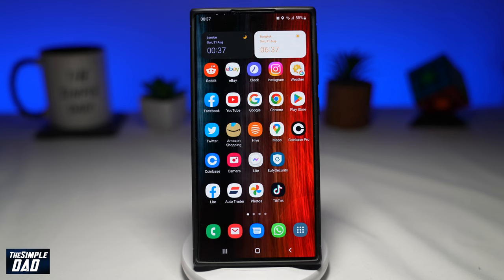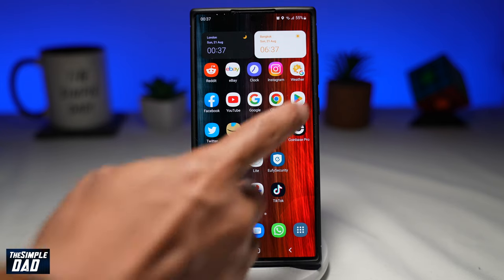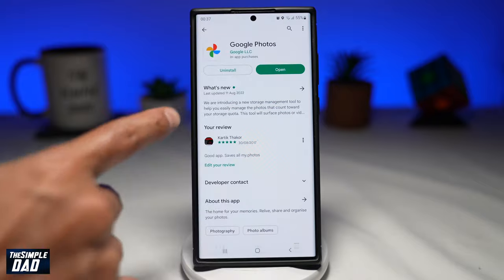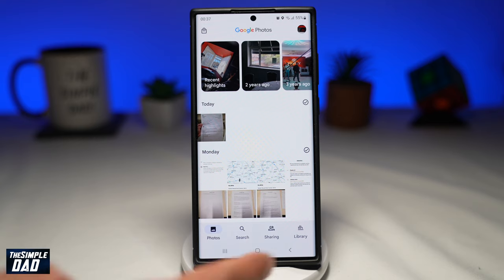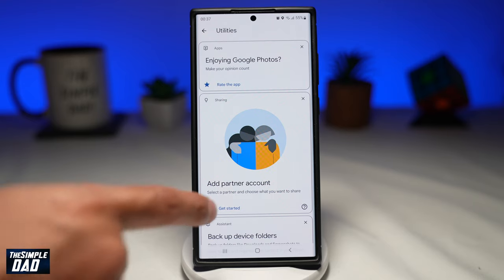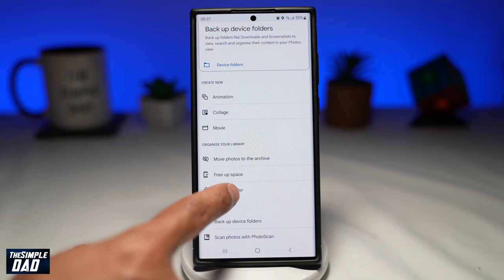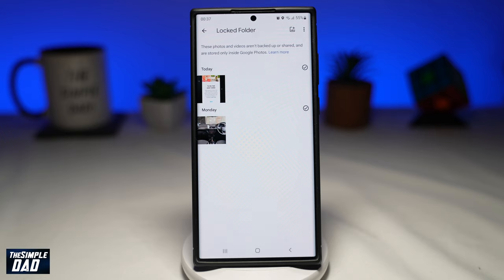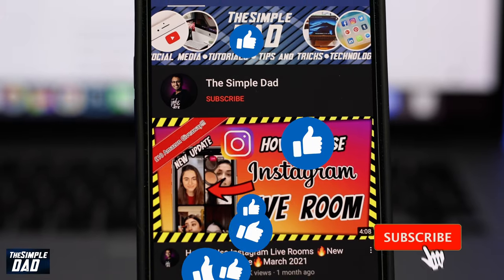How to View Locked Folder on Google Photo 2022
00:00 Intro
00:09 Like or no Like
00:20- How to View Locked Folder on Google Photo 2022